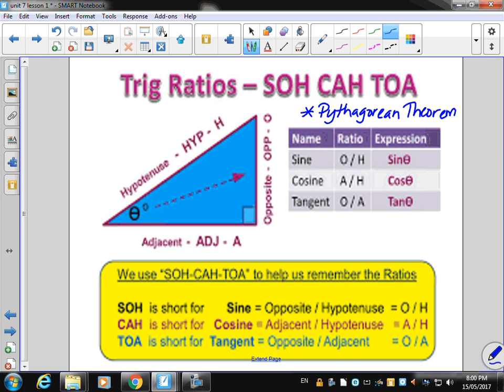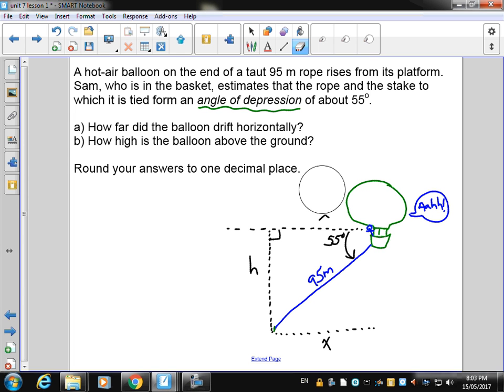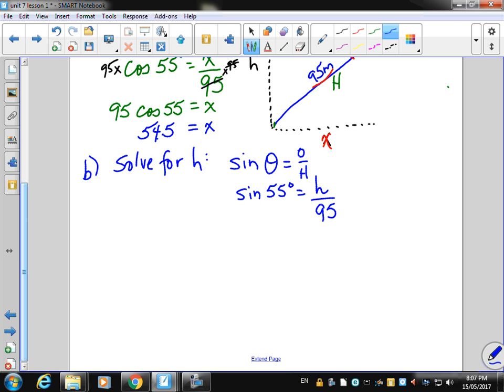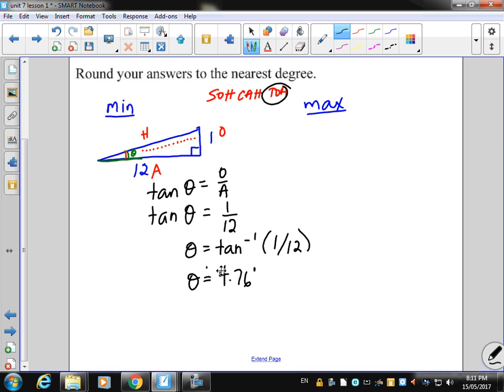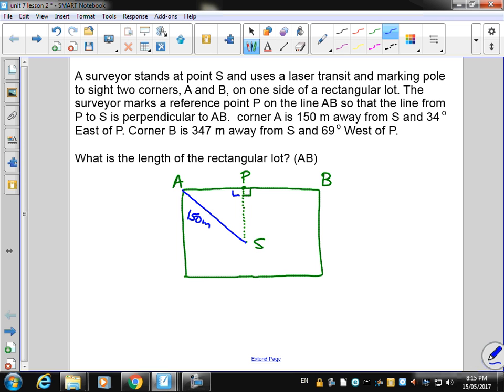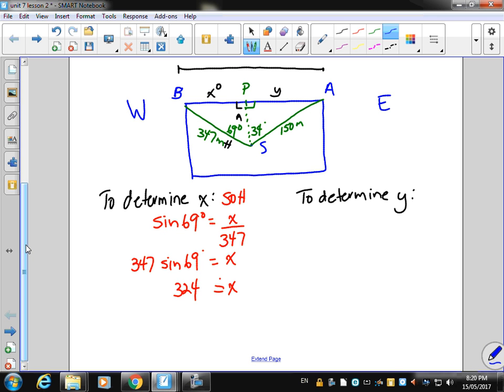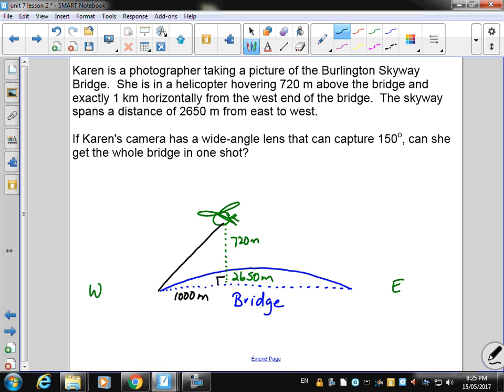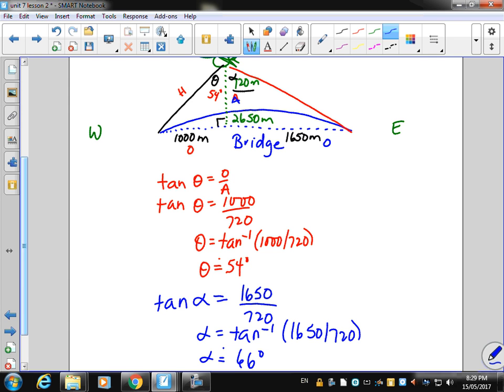3M Unit7 lesson2